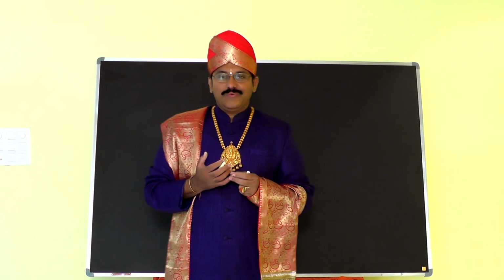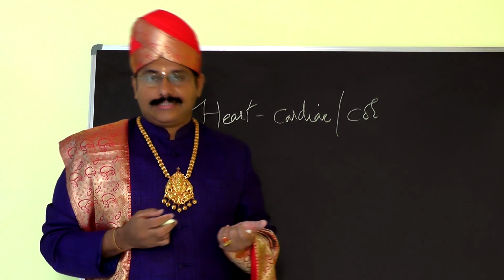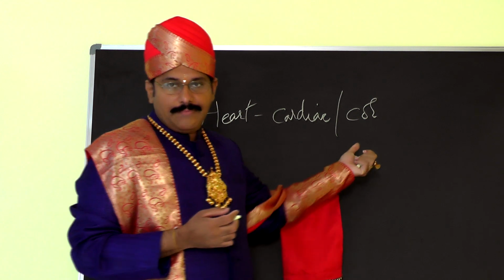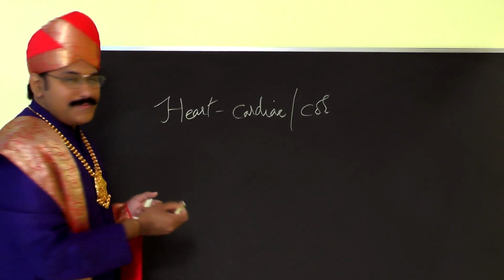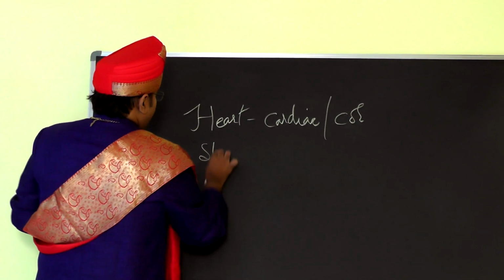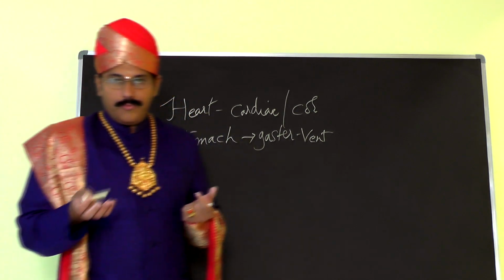Anatomy - definition , planes , positions